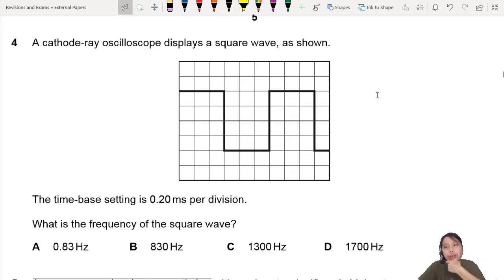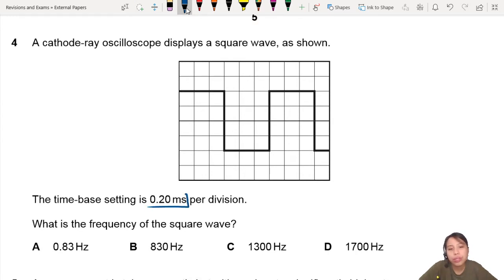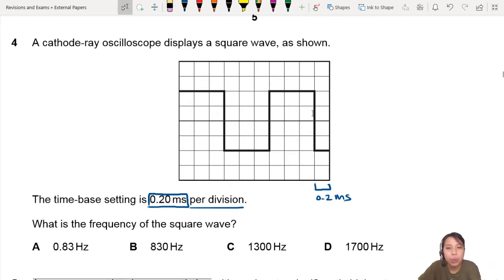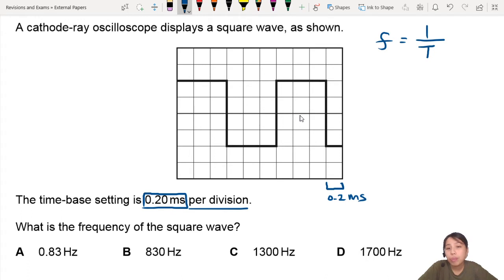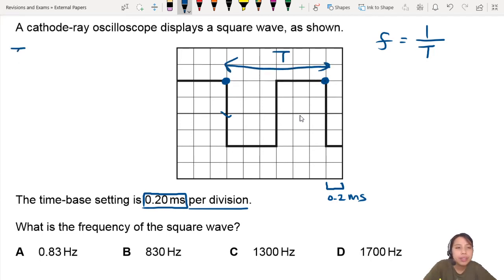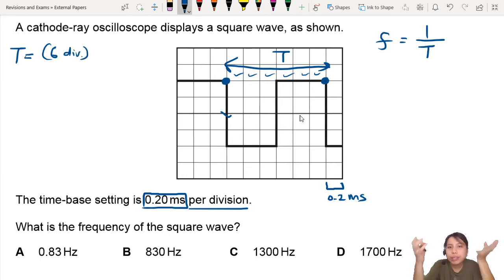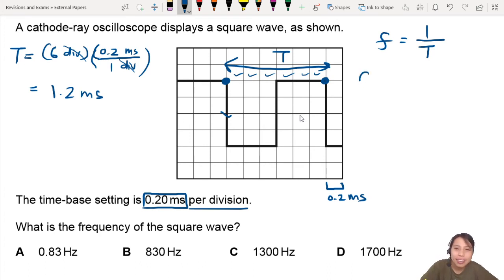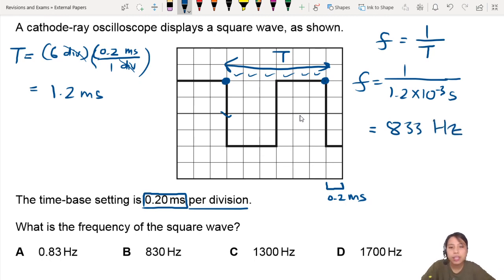7.2a Ex1 MJ20 P11 Q4 CRO Square Wave | AS Waves | Cambridge A Level 9702 Physics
Example 1 - 9702/11/M/J/20: A cathode-ray oscilloscope displays a square wave, as shown. The time-base setting is 0.20 ms per division. What is the frequency of the square wave?